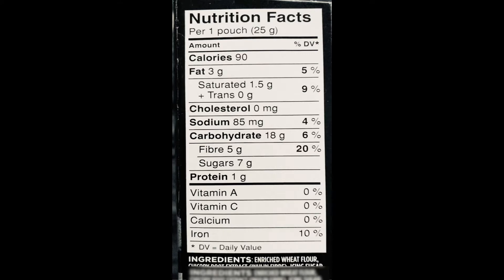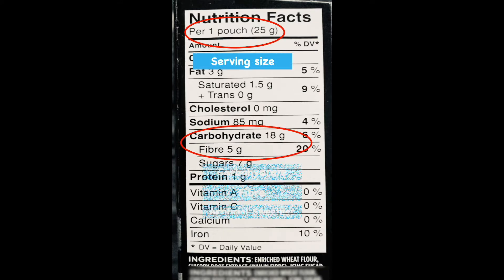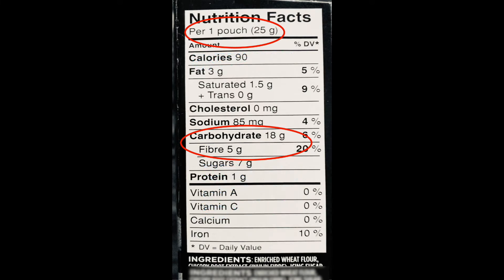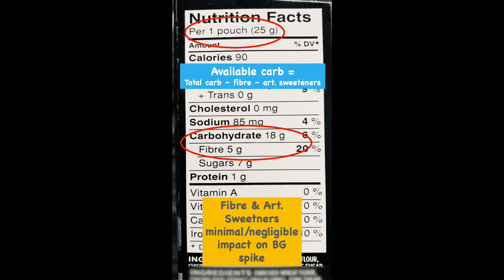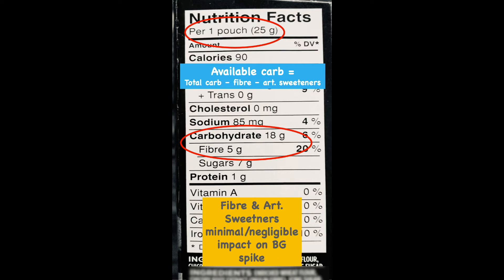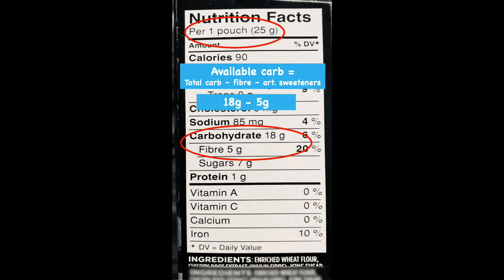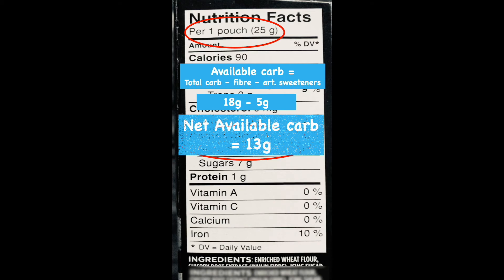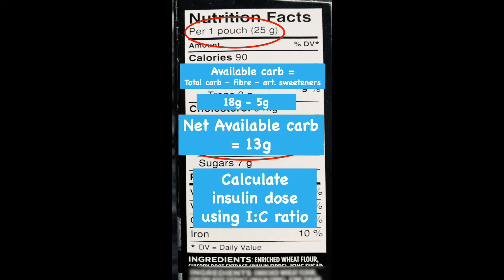Food label & Carb Counting | CDE Exam Quick Tip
Here’s another CDE Exam Quick Tip on reading Food labels & Carb Counting. This was a food label for a fibre nutrition bar.

Understanding food labels forms the basis to carb counting and calculating insulin doses based on the carbohydrate content of food. It is a skill that involves understanding food groups containing carbohydrates that raise blood glucose levels, understanding how to read food labels and basic calculations etc..

This was a fast one, but more details on carb counting will be covered in another presentation in the future.

Here is a useful document: Basic carbohydrate counting for diabetes management from the Diabetes Canada

BACKROUND Music beat USED CREDIT(PUT IN DESCRIPTION):Music from Uppbeat (free for Creators!) code: NXXBNPTAD1YQWMS6